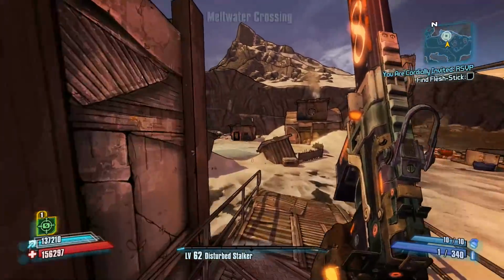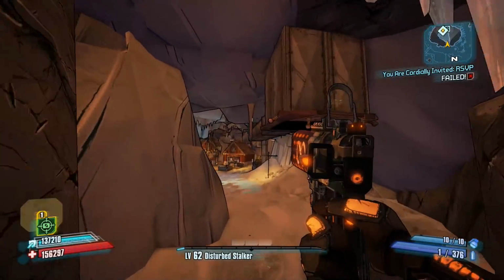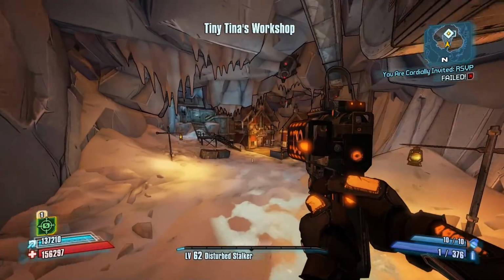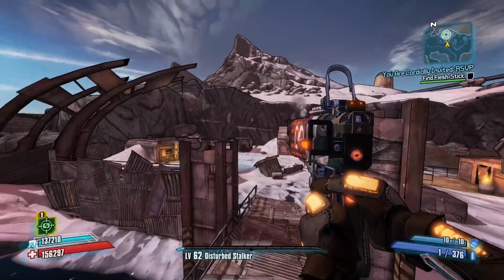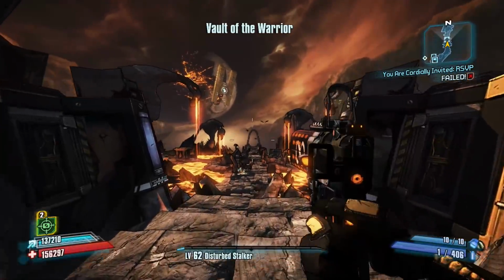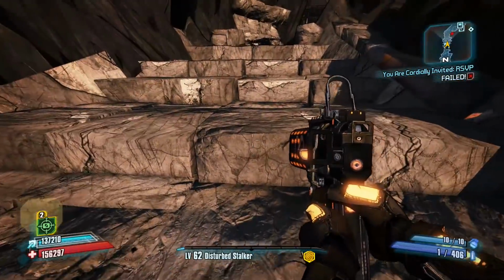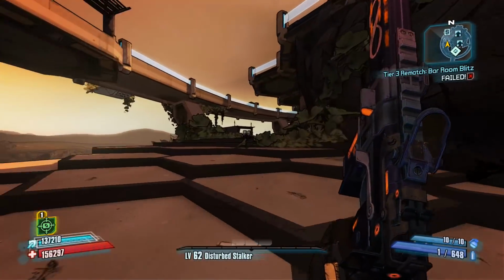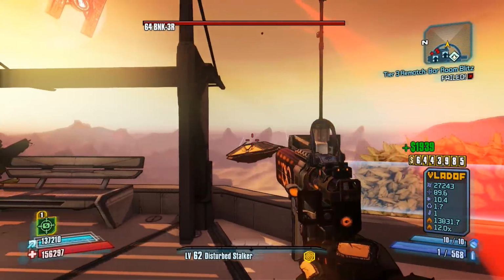How to Level Up Quickly and Legitly in UVHM (Borderlands 2)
I now have a twitch channel, I stream Friday-Sunday 9am-1pm EST